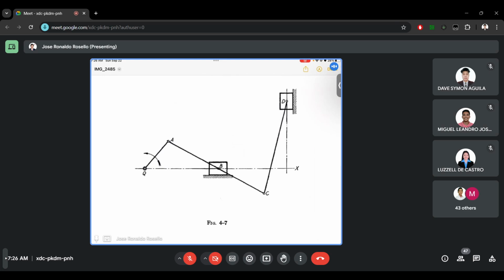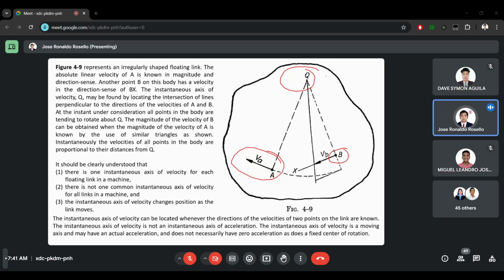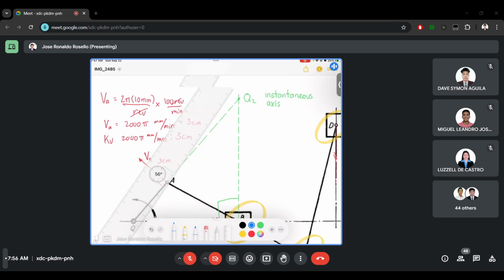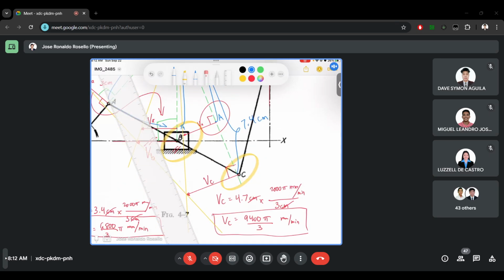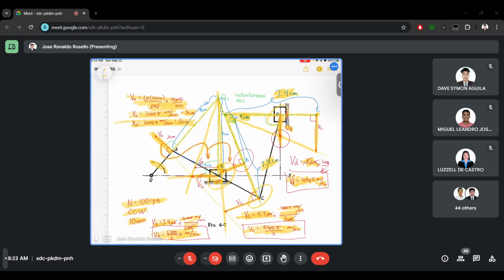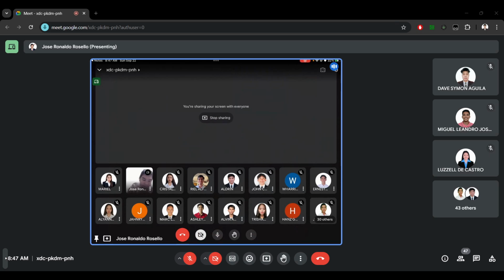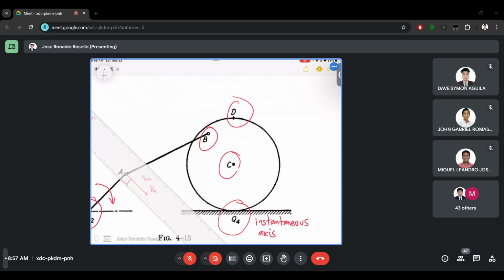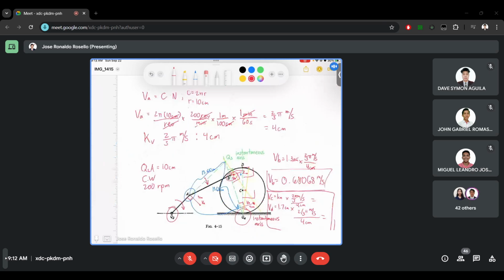MACHINE ELEMENTS SEPTEMBER 22, 2024